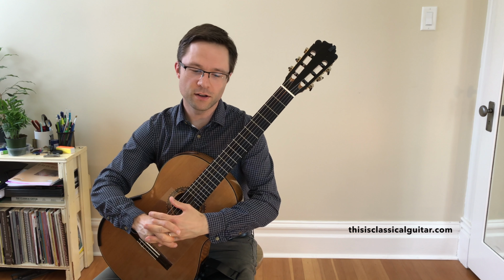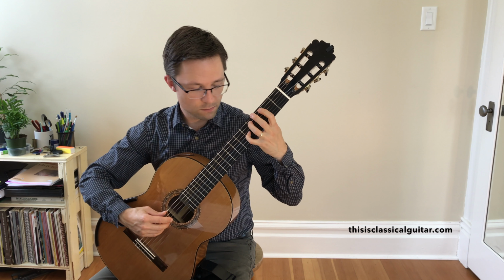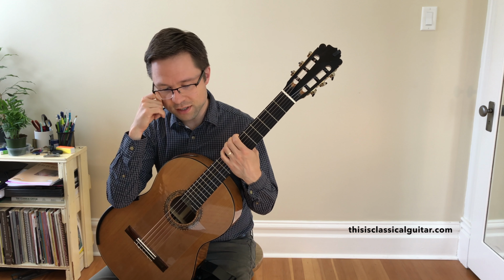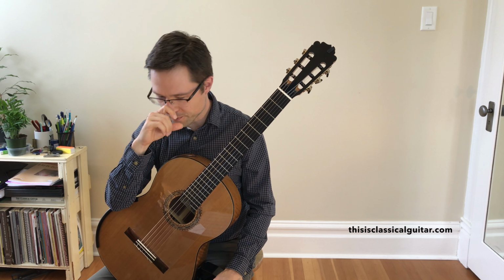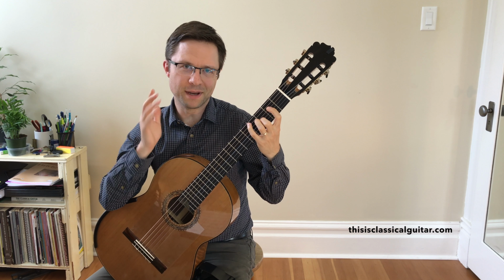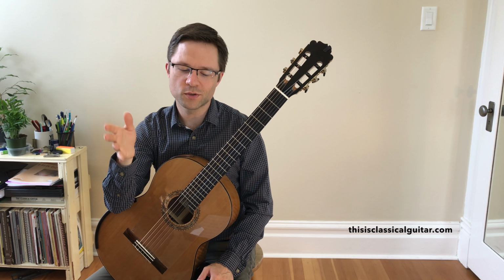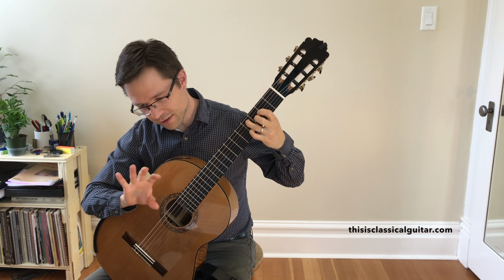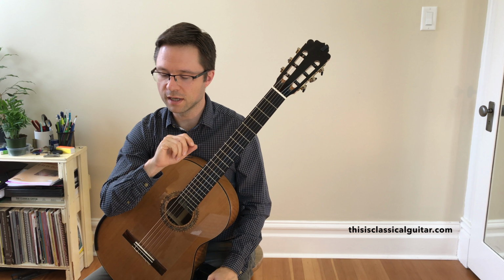Brouwer Etude No. 13 (Estudios Sencillos) and Lesson for Classical Guitar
Bradford Werner plays Leo Brouwer's Etude No. 13 from Estudios Sencillos for classical guitar. I play the study and then give a lesson on musical and guitar related ideas. This is a great etude for fixed fingers, sustain, slurs with two fingers and more.